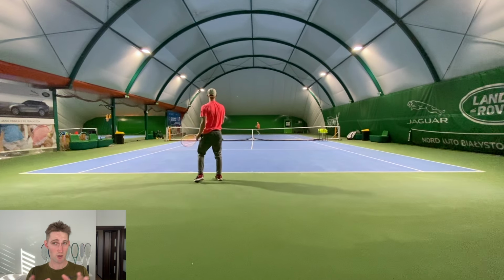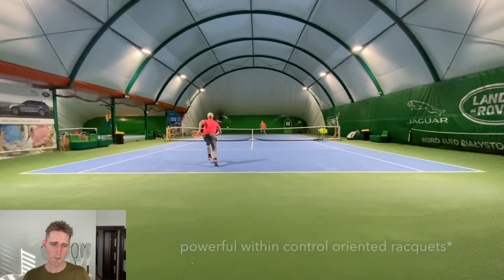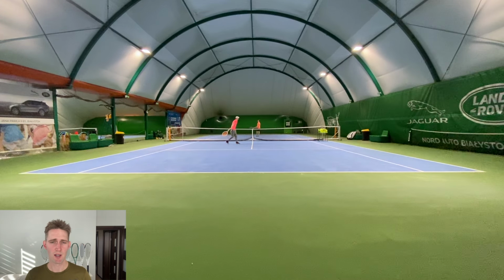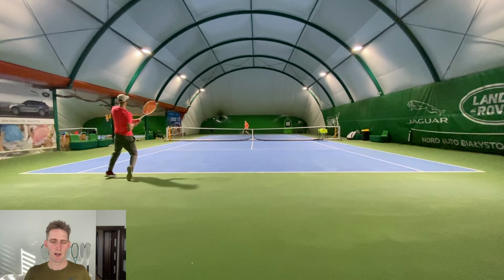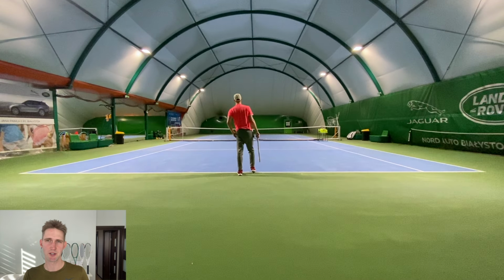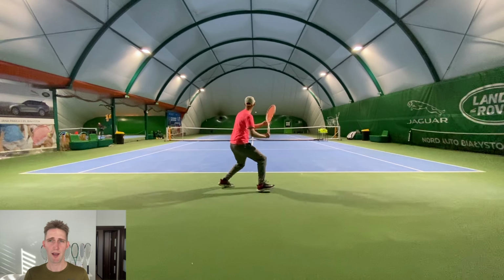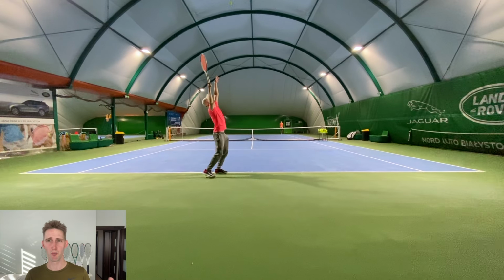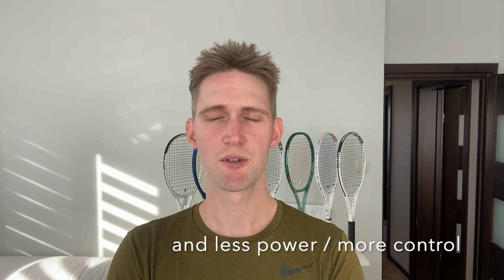Toroline K-Pop string review - now with legendary status? (tested in Tecnifibre Tfight 305)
string endorsed by...NO! Actually USED by top 300 ATP player Karue Sell.
(btw check out his channel @Karue-Sell )

String tested it trusted Tecnifibre Tfight 305

or use the code: DANDANTENNIS

WASABI, is a square shaped co-poly string designed for maximum spin and control. The cross string, CAVIAR, is a hexagonal co-poly string that has exceptional stability and maximum precision.